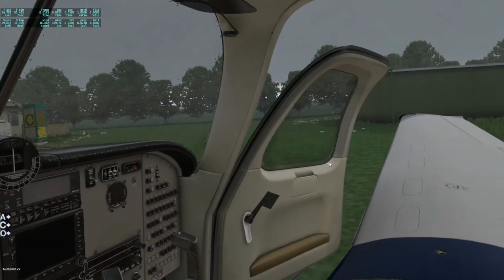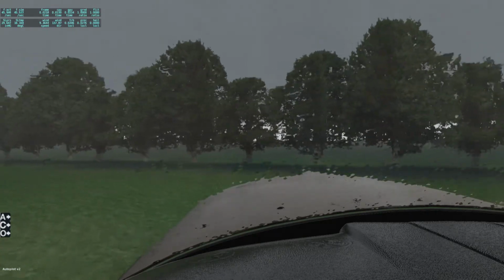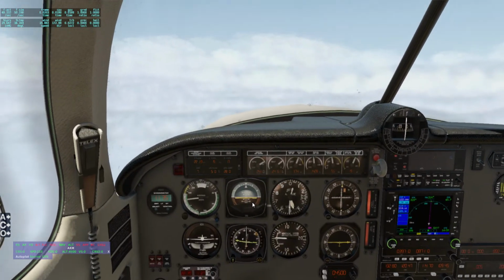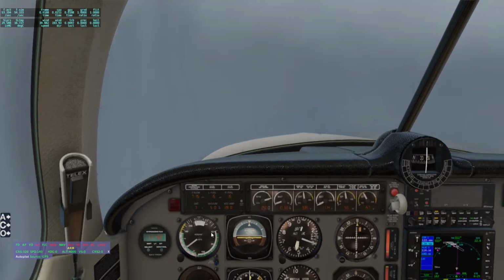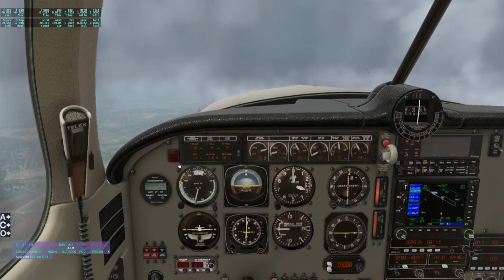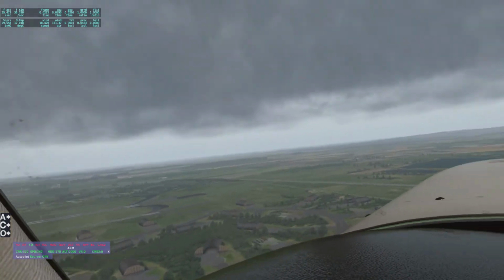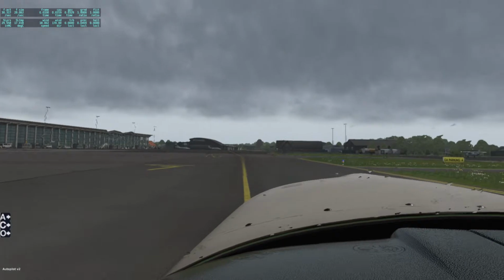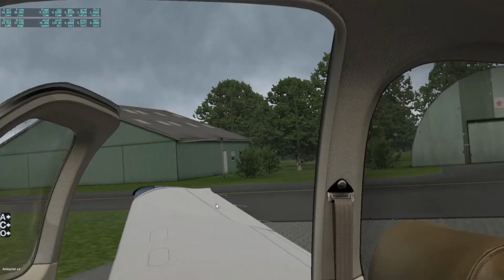Vidandesign Grenaa to Aalborg X-plane 11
Well today we take a flight from EKGR and it is quite bumpy weather as we start out but gets better as we gets closer to EKYT.. however we could land safely in the alabeo plane as we could keep the plane on the runway, as the direction of the nose was not turned enough before touch down. here is a better one even it is more rough

If you just want to see EKYT move forward to around 39min. as we look at the airport in and out limited due to the weather, perhaps another time you get a better look at the project in general.